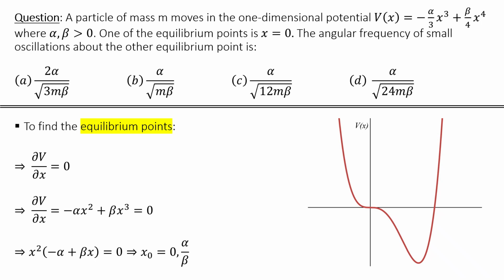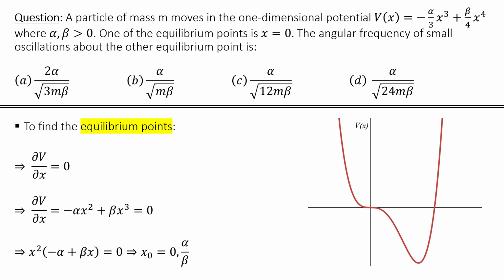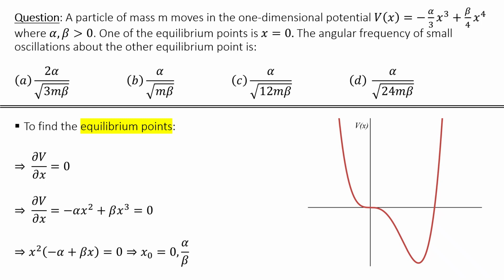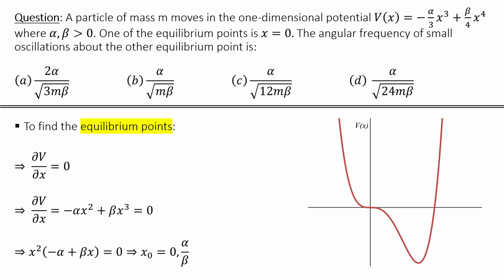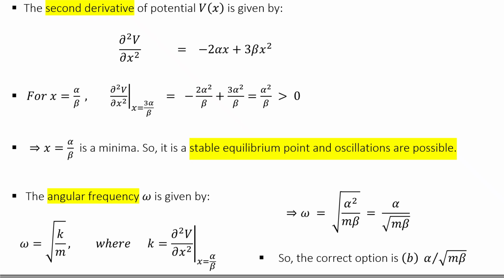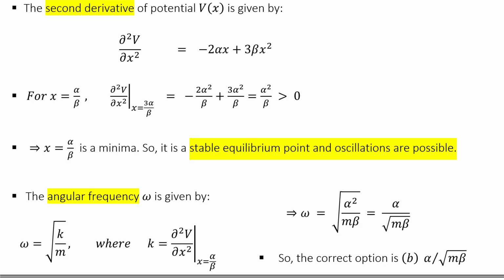8.1. CSIR NET Physics PYQ | One Dimensional Potential | Frequency of Oscillation Calculation